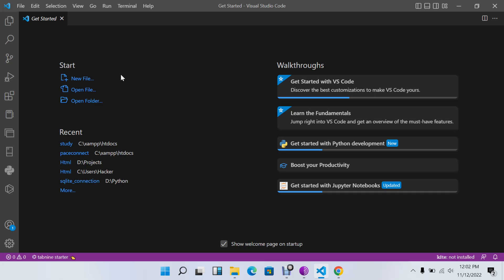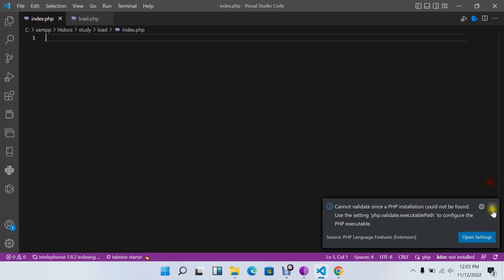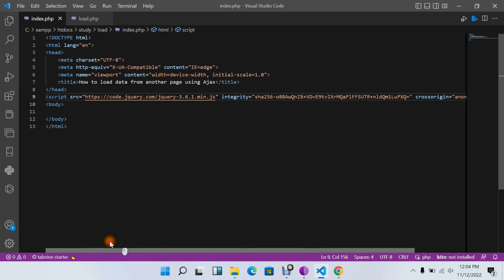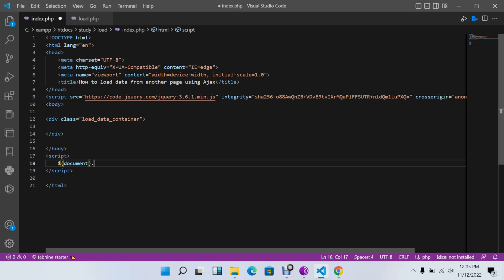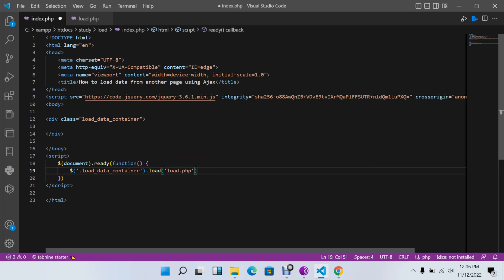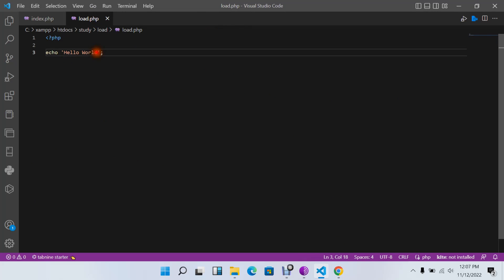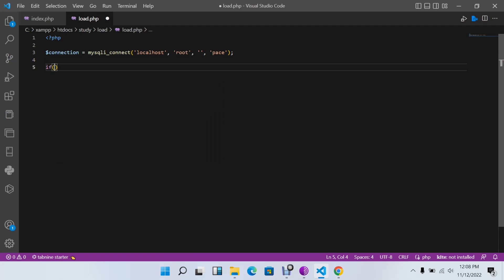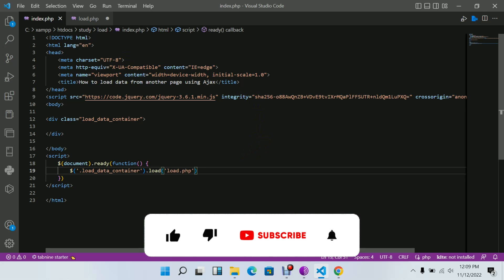How to load data from another page using jQuery Ajax and PHP (with source code)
In this video you'll learn how to load data from another page using jQuery Ajax and PHP. This makes your website more swift and faster.